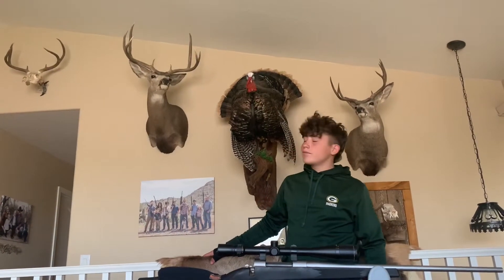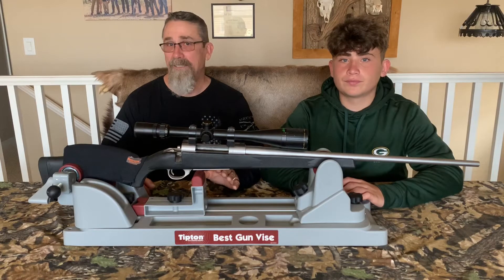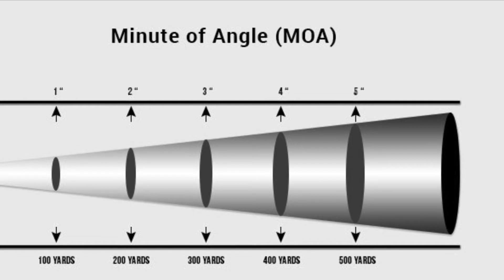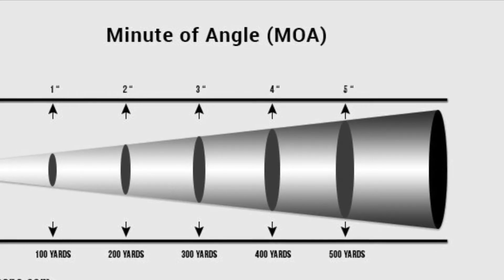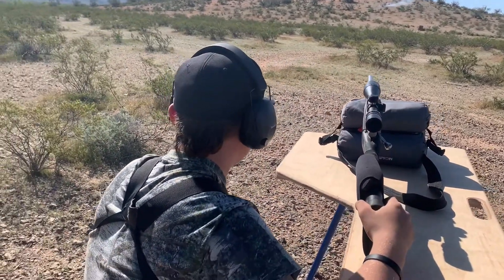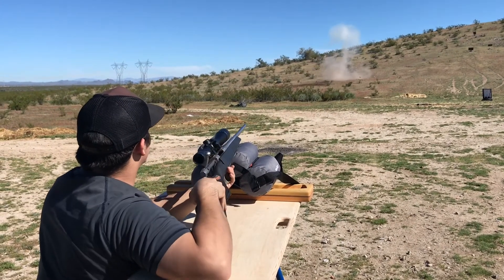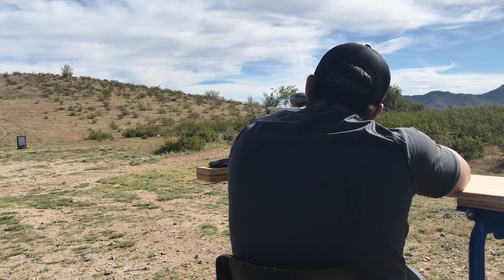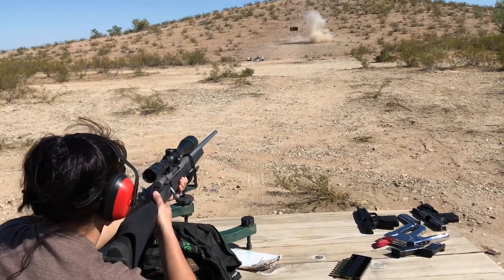Here Comes The Boom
Time to dial in the .270 for the upcoming deer season. What better way than with exploding targets. Also visit us on Instagram, Facebook, Twitter, and on the web.